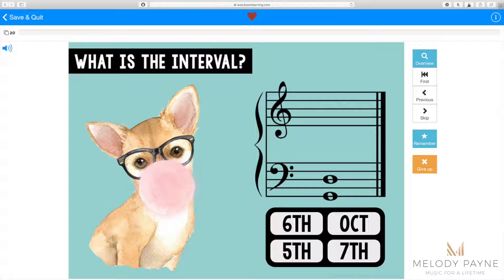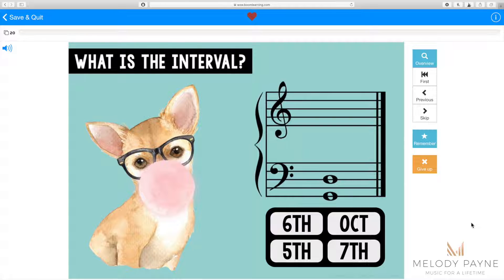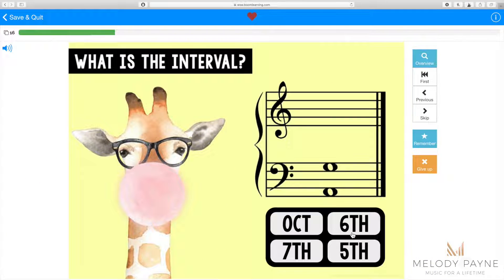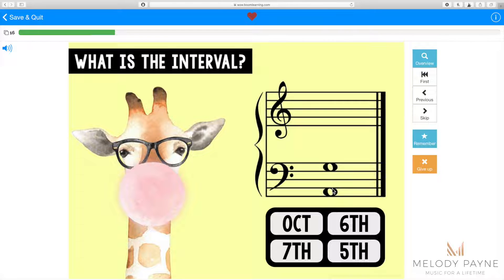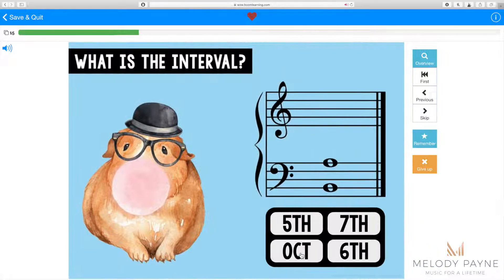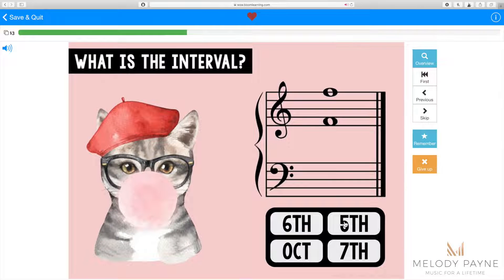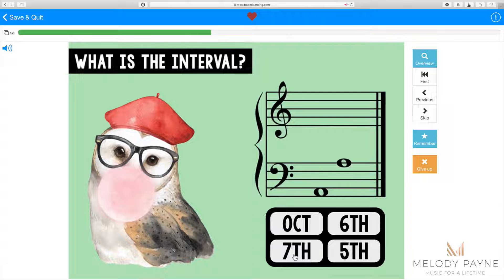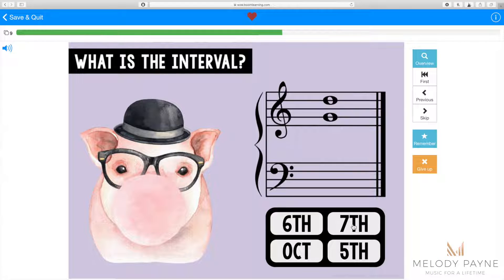Intervals BOOM Cards: 5ths, 6ths, 7ths, & Octaves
These 40 intervals digital task cards are perfect for your laptop, desktop, Chromebook, tablet, or any other mobile device that can access the internet. They can also be used with SmartBoard. They're self-grading and no-prep, and they allow you to track student progress. Perfect to use for piano lessons with at-home learning, music class distance learning, in class, as homework, with a sub, as a review, and more!

The cards include:

These 40 animal-themed task cards review music intervals 5ths, 6ths, 7ths, and octaves on the grand staff, and feature furry and feathered friends wearing glasses and blowing bubbles with pink bubblegum.

Answer format: Click/tap the correct answer

Each slide features 4 options for students to choose from: 5th, 6th, 7th, oct.
Intervals are presented in both harmonic and melodic form to help students' recognition of the intervals within chords and within melodies
The watercolor clipart makes these slides appropriate for older learners in middle and high school, as well as adults

Students will:

Identify the interval
Click/tap the correct answer
Cards are randomized so play will be different each time
Cards are limited to 20 per round

The download includes:

A clickable link to access 40 digital task cards (1 card per slide) on BOOM Learning™
Teacher instructions on how to access and use these BOOM Cards™
Parent instructions

View the thumbnail images for a closer look at some of the completed cards.

 More About Boom Learning™:

To use Boom Cards, you must be connected to the Internet. Boom Cards play on modern browsers (Chrome, Safari, Firefox, and Edge). Apps are available for Android, iPads, iPhones, and Kindle Fires. For security and privacy, adults must have a Boom Learning account to use and assign Boom Cards.

You will be able to assign the Boom Cards you are buying with “Fast Pins,” (play provides instant feedback for self-grading Boom Cards). Fast Play is always a free way for students to engage with Boom Cards decks.

For additional assignment options you’ll need a premium account. Read here for details